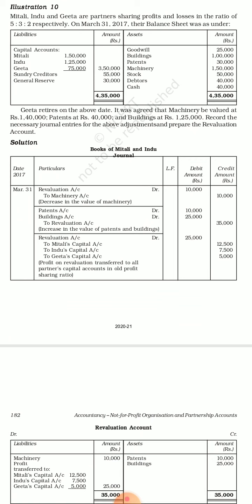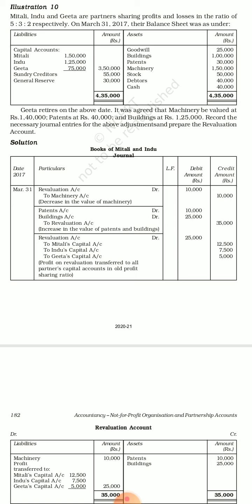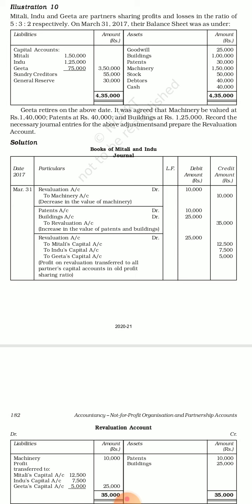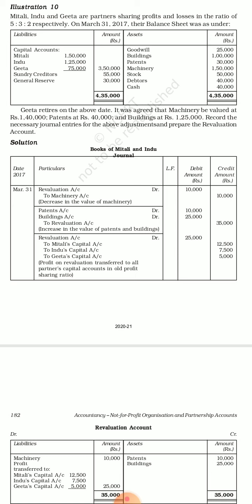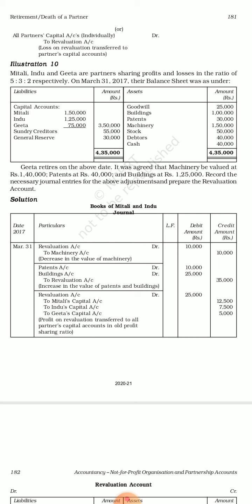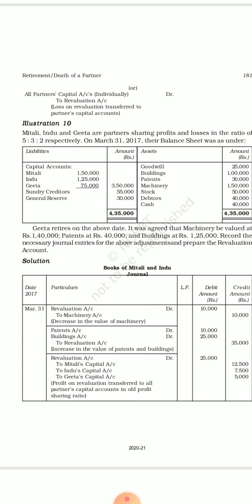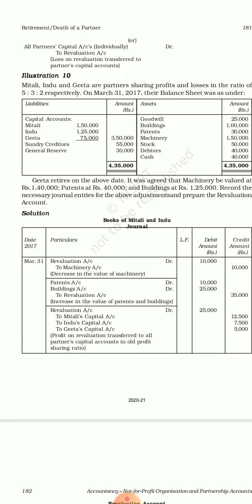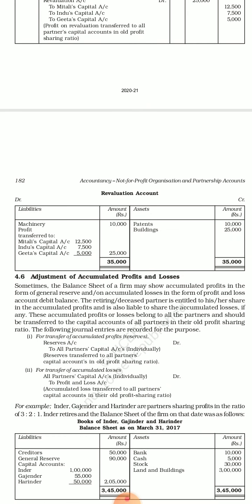Retirement - Revaluation account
By Jubin Dharmajan PGT commerce, kv1 Portblair